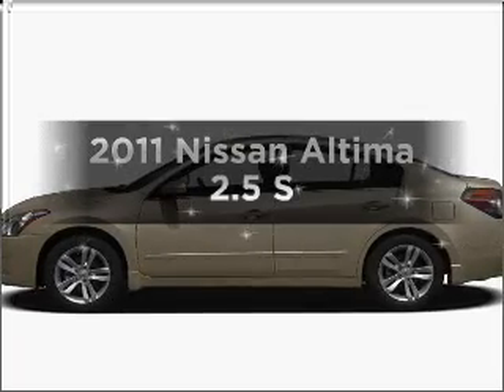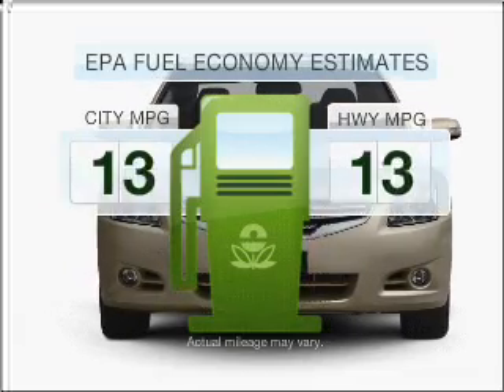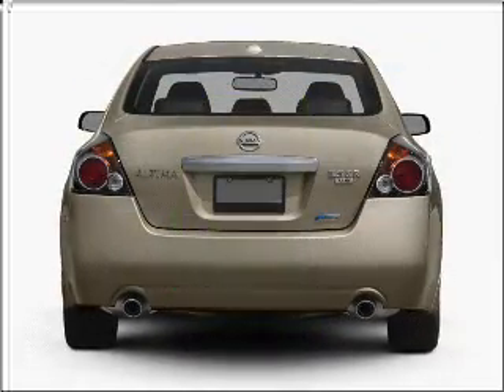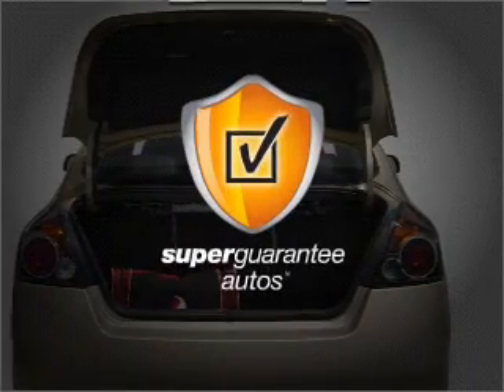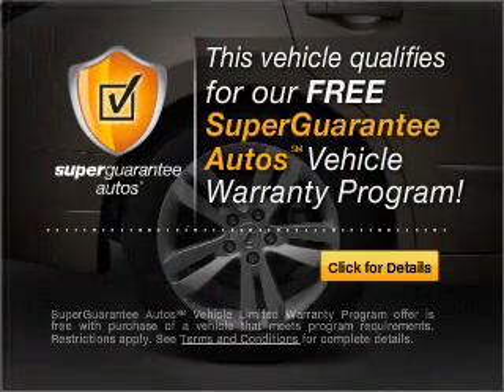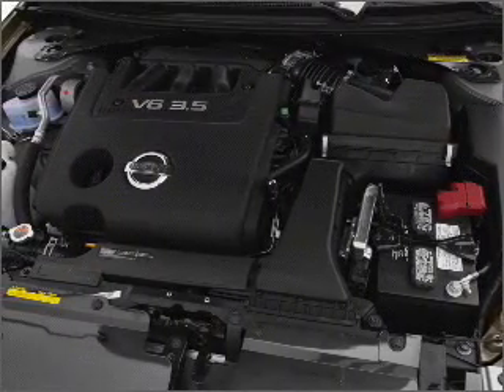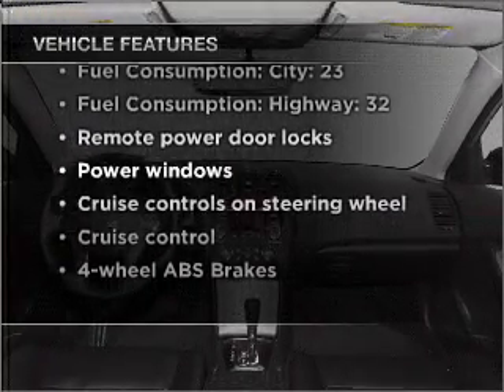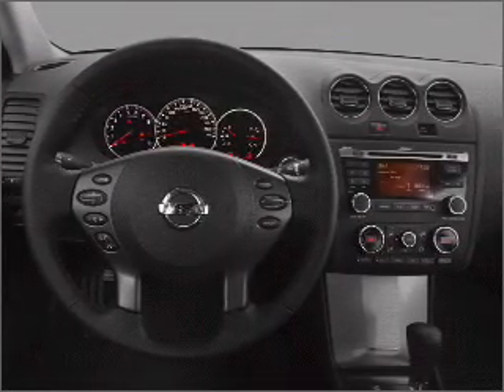2011 Nissan Altima - Industry CA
Year: 2011
Make: Nissan
Model: Altima
Trim: 2.5 S
Engine: 2.5 liter inline 4 cylinder 16 valve
Transmission: Automatic CVT
Color: Blackout
Mileage: 5
Address:
17320 E Gale Ave.